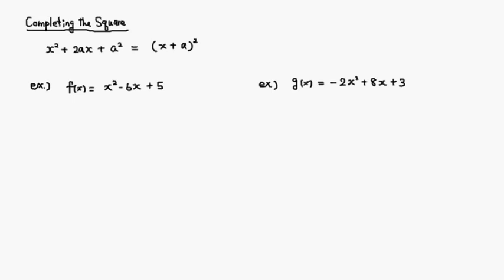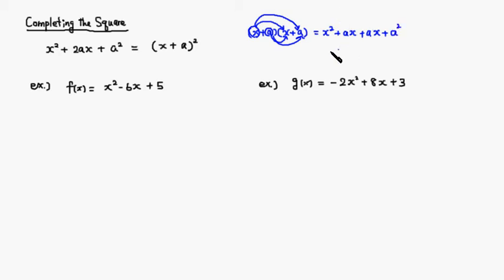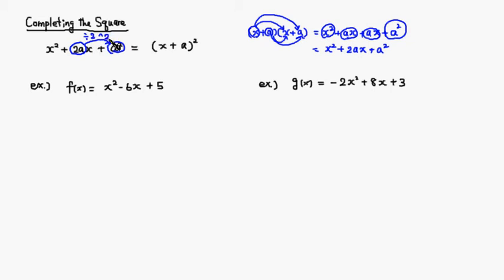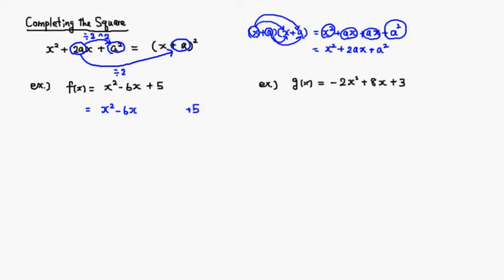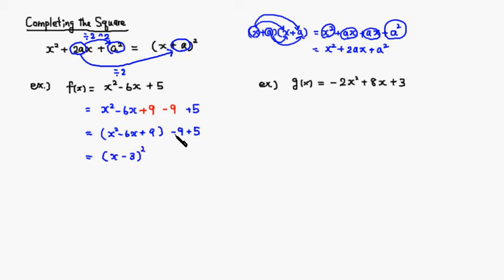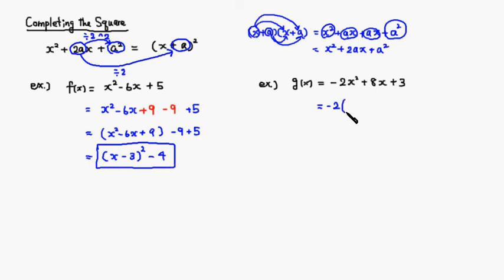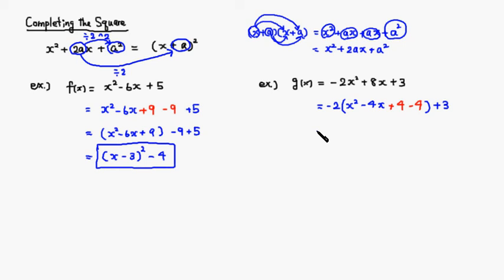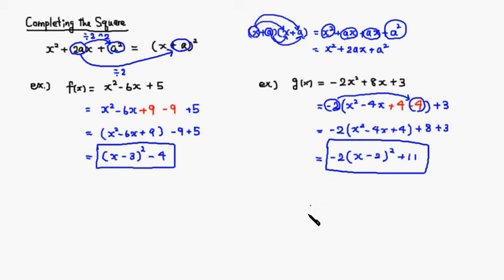Completing the Square